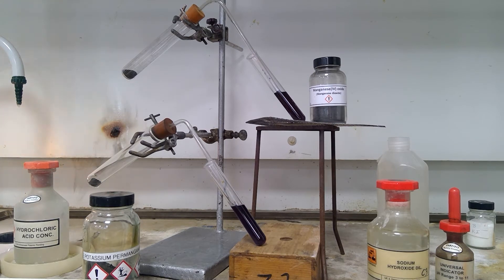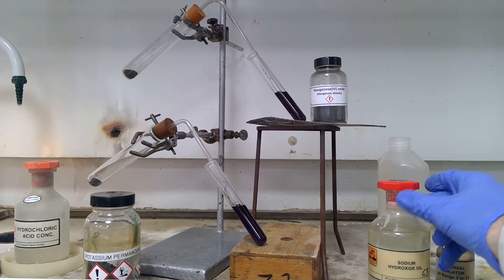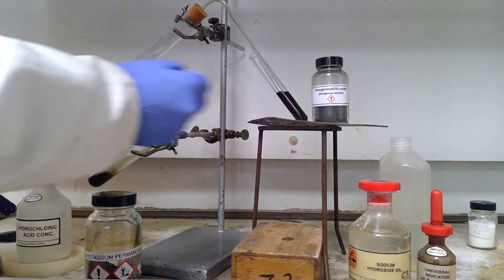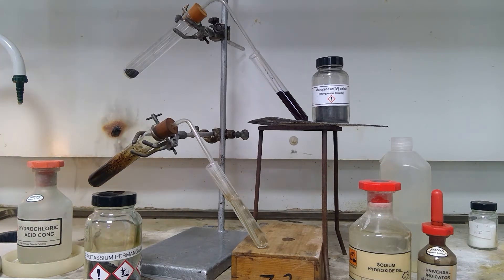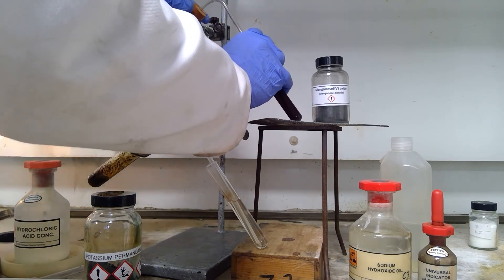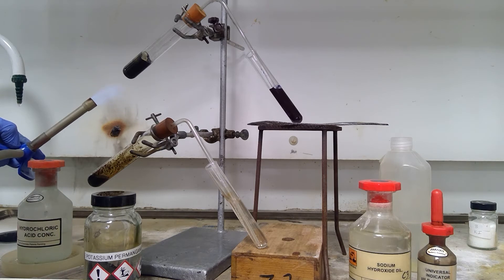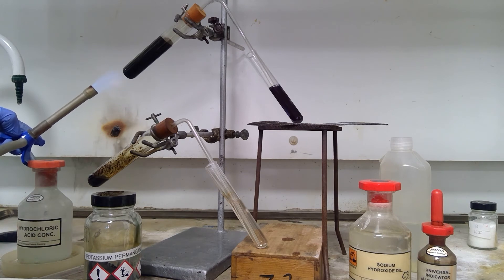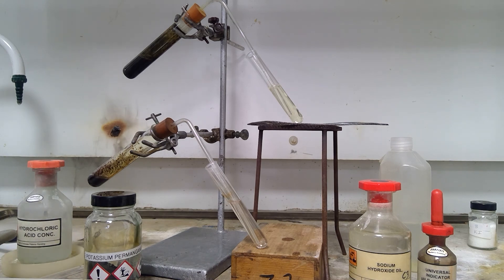Preparations of Chlorine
This demonstration shows how chlorine can be synthesised using either potassium permanganate (KMnO4) (1:40) or manganese dioxide (MnO2) (3:11). These substances can both behave as oxidising agents, the former being the more powerful.

In each case, concentrated hydrochloric acid is added to the solid oxidising agent. In the case of the more reactive potassium permanganate, this reaction occurs without heating.

Manganese dioxide is a less powerful oxidising agent and will only react with concentrated hydrochloric acid when heated. This method was used by the Swedish chemist Carl Wilhelm Scheele in the original isolation of chlorine in 1774. It is worth noting that this reaction is predicted to be unfeasible using the data from standard electrode potentials. As you can see from this video, this prediction is not valid in conditions that are not standard: both heat and concentrated acid are involved.

In each case, the chlorine that is produced is bubbled through alkaline universal indicator. Chlorine reacts with the hydroxide ion in the alkali to produce the chloride ion (Cl-) and the chlorate(I) ion (ClO-). This combination means that the universal indicator will initially tend from blue to green (due to the alkali reacting and being removed) before turning colourless (due to the bleaching effect of the ClO- ion).

The predominant application of manganese dioxide (MnO2) is as a component of batteries. Potassium permanganate (KMnO4) has several uses. For example, it can be thermally decomposed (240 0C) to make a convenient source of oxygen in the lab. The reaction between potassium permanganate and concentrated sulfuric acid should never be attempted: a green liquid called manganese(vii) oxide is produced. This is explosive and detonates at 50 0C.